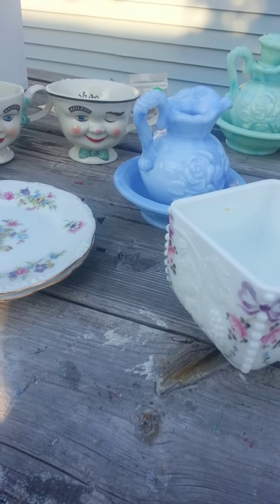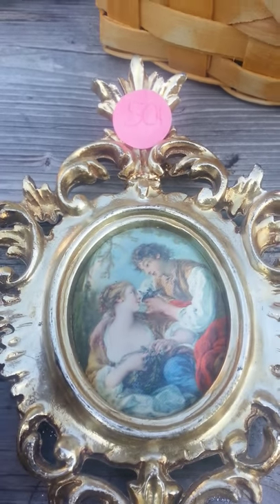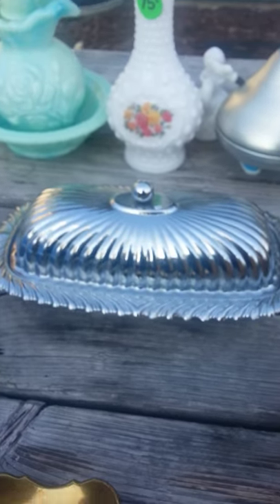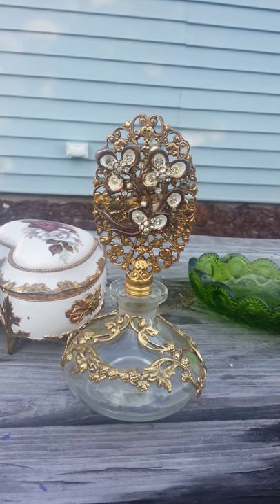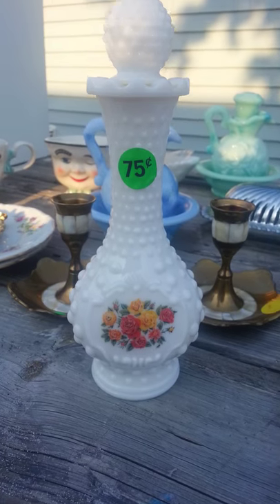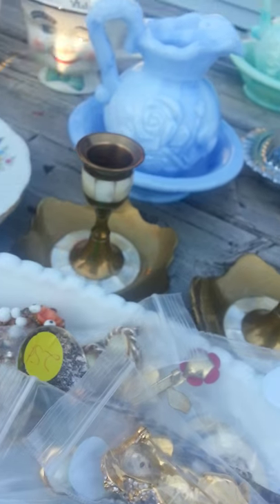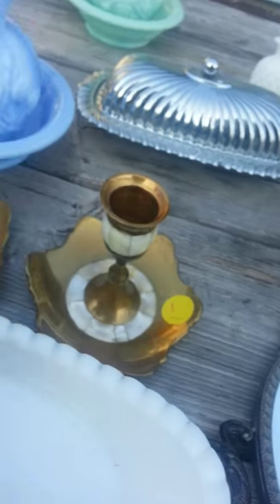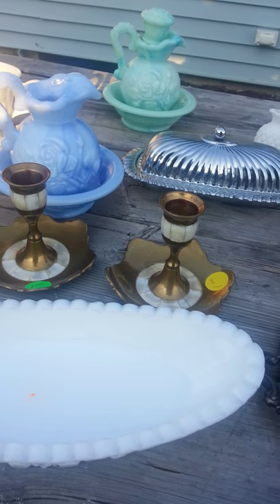Vintage garage sale haul :) 9/6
First colored milk glass. super cute!!! Super cool glass and brass perfume bottle.